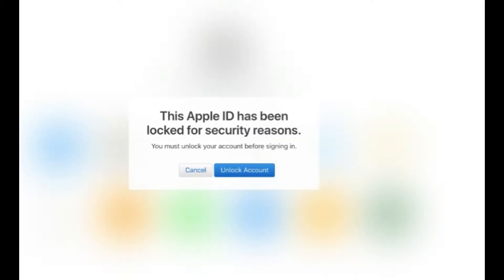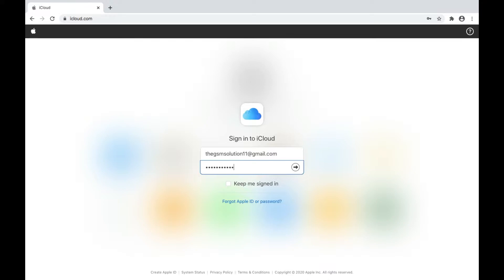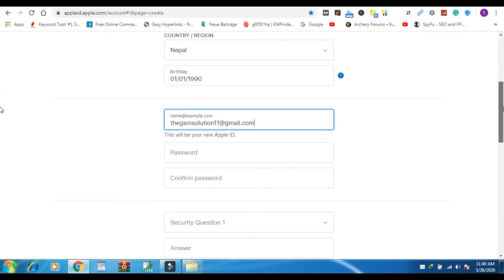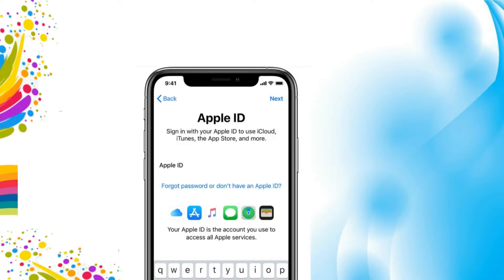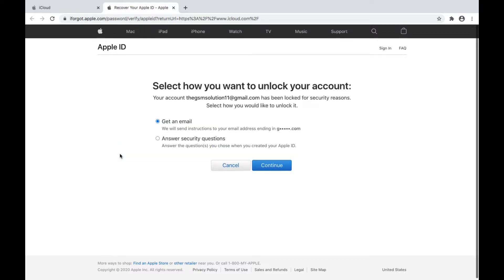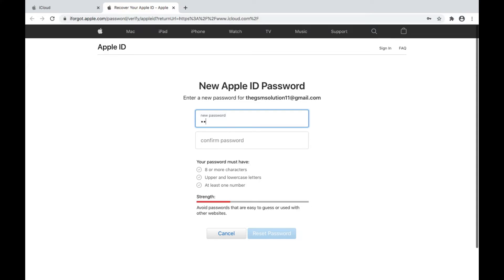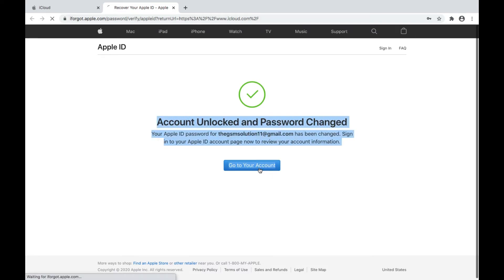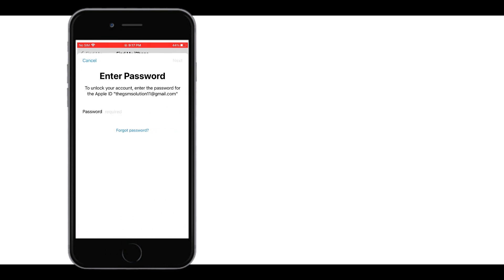Apple account disabled for security reasons fix !Apple id locked fix 2021.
Apple account disabled for security reasons fix by few simple steps.If you forget your apple id password and you got a message like that.Locked apple id is the worst and its really a big problem that  you can’t access downloading app from app store ,message enter password or you can’t access your iCloud mails and if the password is missing and you restore your iPhone stuck on activation screen.

Thegsmsolution